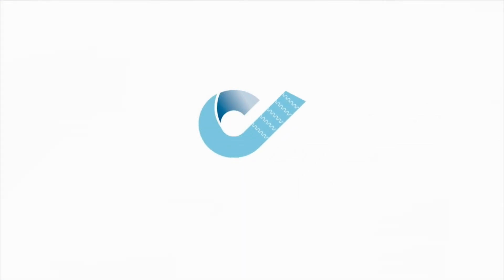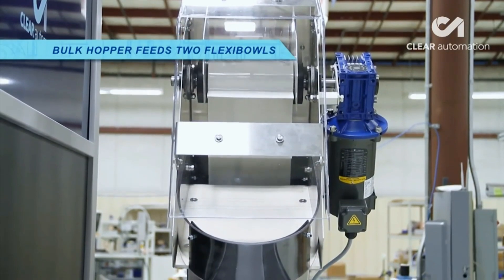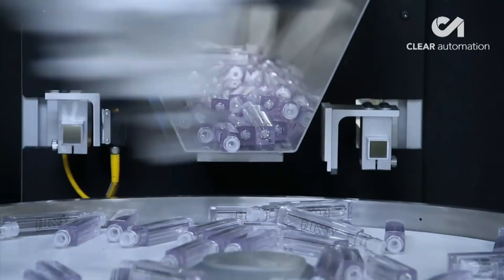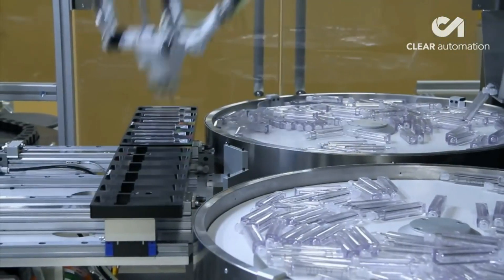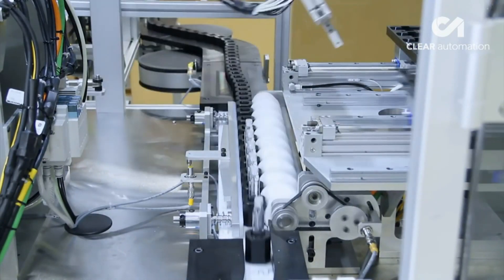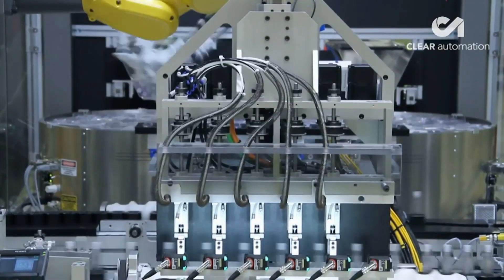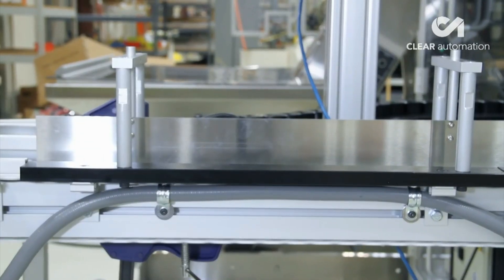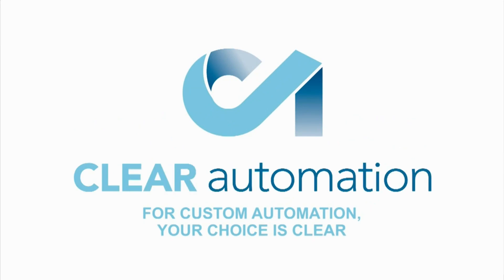Cosmetic components sorting: Flexibowl® & Fanuc delta robot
00:00 - Intro
00:16 - Bulk hopper and bulk feeders unload cosmetic bottles onto two FlexiBowls®
00:59 - FlexiBowls® feed FANUC assembly robots
01:13 - FANUC M-2iA/3SL picks and places bottles horizontally then FANUC LR Mate 200iD rotates them vertically
01:55 - Bottles are properly oriented with vision inspection
02:20 - Components are sent to the next operation
02:44 - Outro

"FANUC America Authorized System Integrator Clear Automation developed this fully automated system utilizing two FANUC robots to handle and feed parts into individual upright pucks. This exceptionally versatile system can be made to feed almost any part of a similar size to the bottles shown in this video.

The system starts as bottles are carried along to a bulk hopper, which feeds into two FlexiBowls® (FANUC perfectly integrates with this flexible feeding system). Next, a 4-axis Delta Robot – FANUC’s M-2iA/3SL delta-style robot – uses FANUC iRVision to locate the individual bottles, then rapidly picks and places them into containers. In addition to being an extremely fast and precise solution for this task due to its parallel-link design, the FANUC M-2iA robot in this system is safe for working in food environments. The containers move to a FANUC LR Mate 200iD robot, which picks the horizontal bottles six-at-a-time and rotates them vertically before placing them into individual pucks on a conveyor.

With bottles in tow, the pucks move down a conveyor to an inspection station. The vision inspection station consists of pneumatic grippers, each equipped with a camera for inspection. The grippers pick the bottles, present them to the camera, and if necessary, rotate the bottles so that they are all in the same orientation. The bottles are placed back into their pucks once they are properly oriented, then delivered to the next operation out of the system.

This robotic system runs comfortably at a rate of 90 parts per minute. In addition to bottles, it can be made to feed brushes, pens, small containers, tubes, flash drives and many other parts.

*Ars Automation*
Via G. Vico, 7, 52100 Arezzo (AR) - Italy
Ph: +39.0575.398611